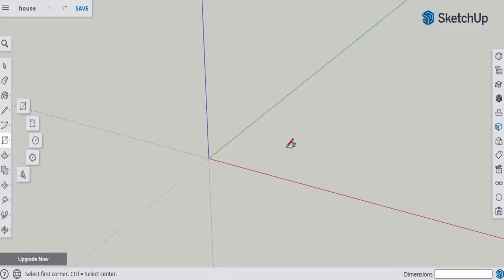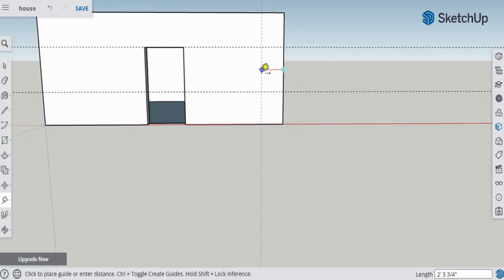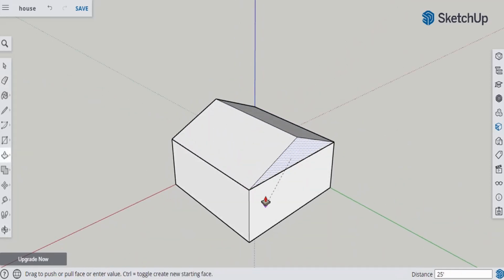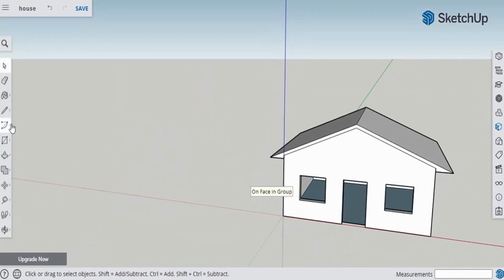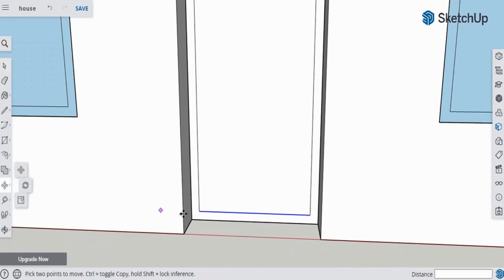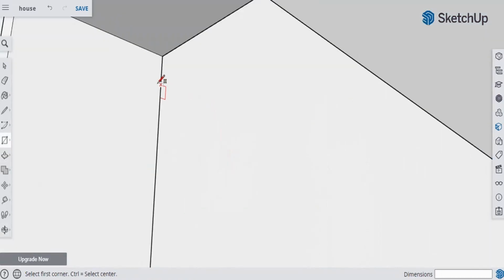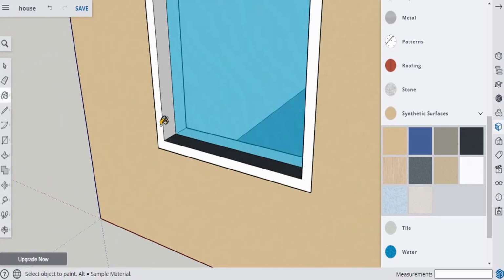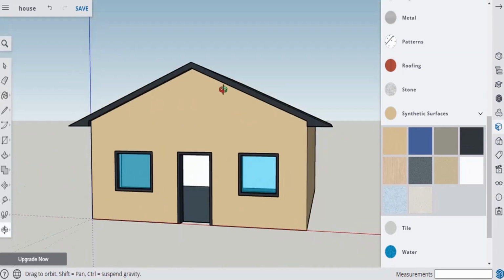How to make a cabin on sketchup